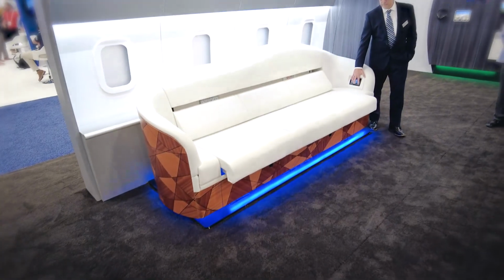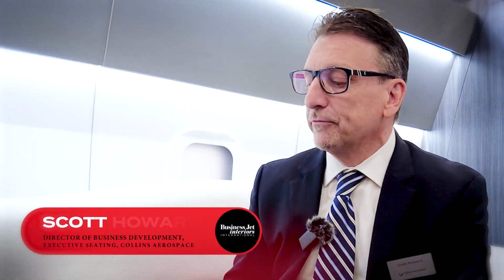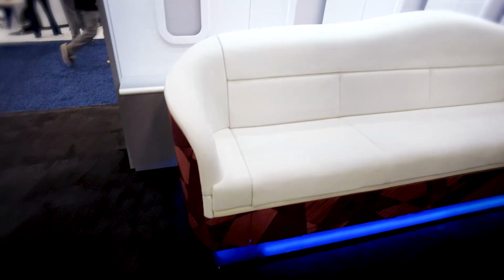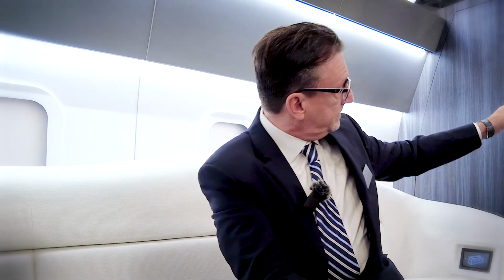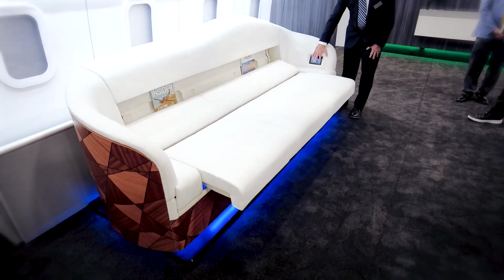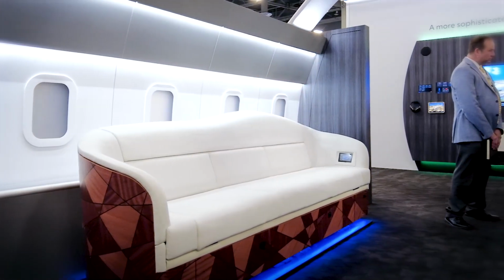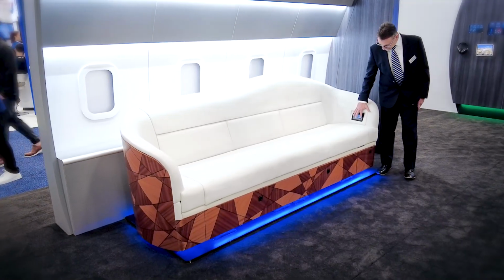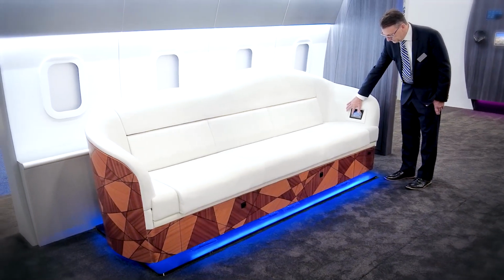The new business jet divan from Collins Aerospace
Scott Howard, director of business development for executive seating at Collins Aerospace, shares all about the expansion of its upholstery facility in Medley, Florida, and demonstrates a divan shown at NBAA-BACE 2024 incorporating various products from across the company.